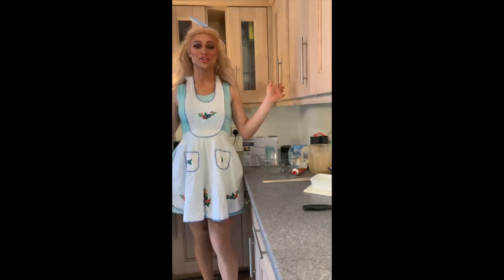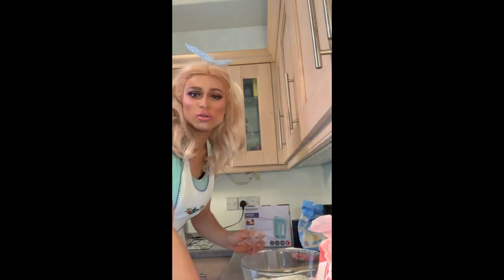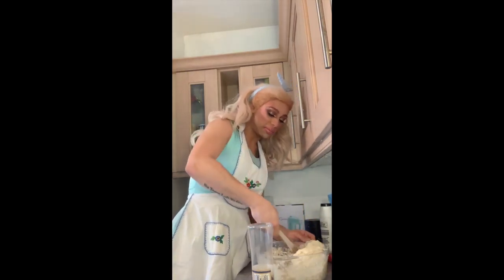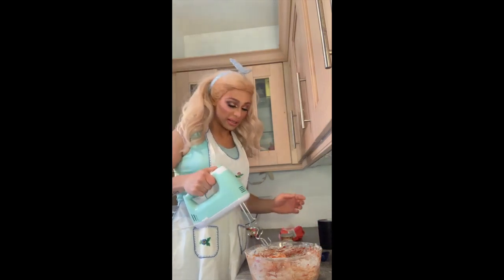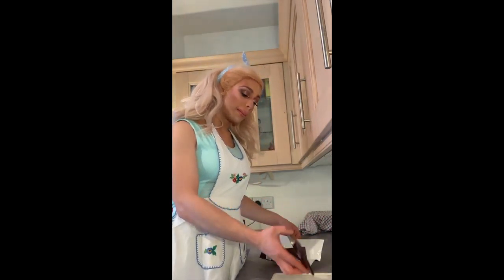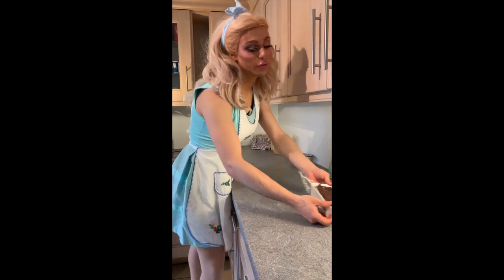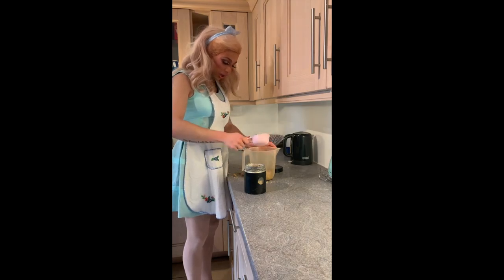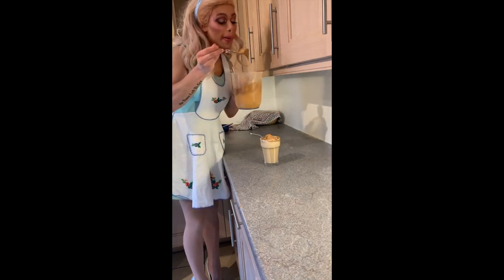DRAG QUEEN MADE WHAT?! Tomato Bread, 3 Ingredient Chocolate Fudge, and TikTok Delgona Whipped Coffee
hiiii, welcome back guys

I wanted to do something fun in quarantine and I've been loving baking recently, so here's a little video of me baking bread, making dark chocolate sea salt fudge and the infamous TikTok Delgona Whipped Coffee from South Korea